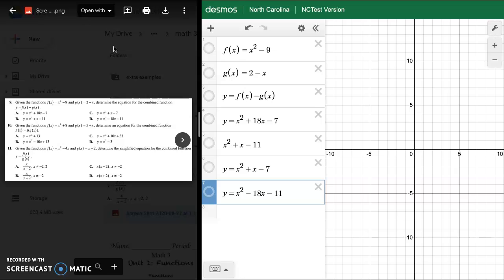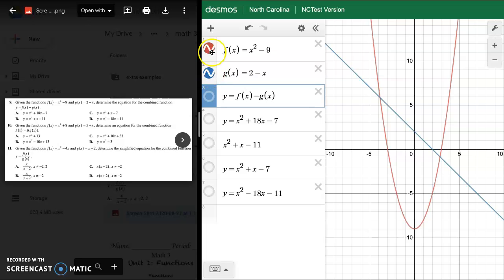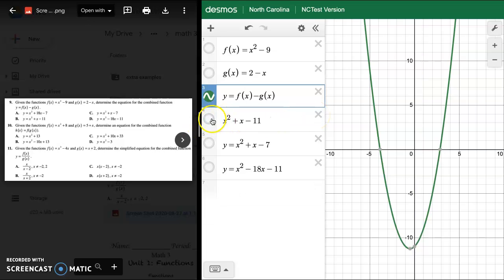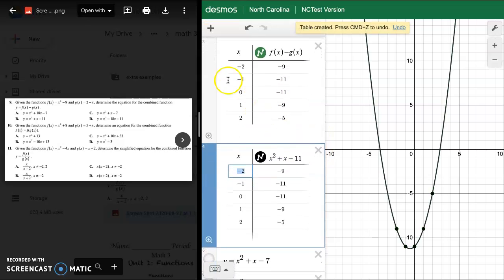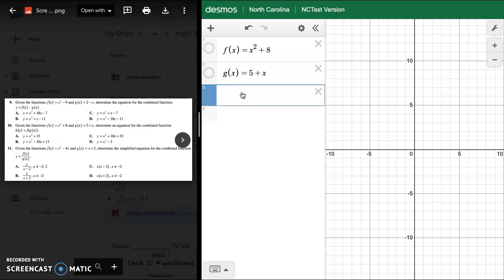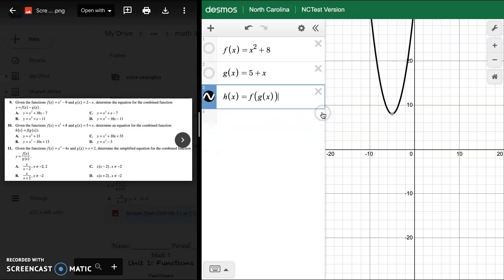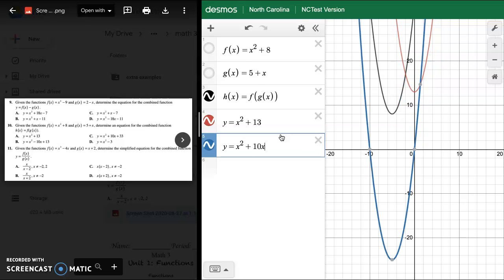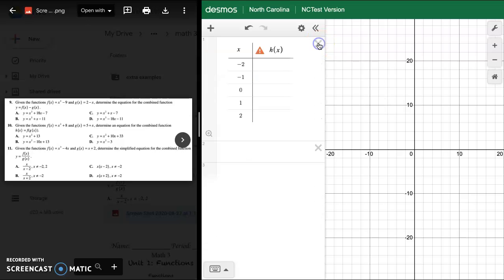Cheating Multiple Choice Tests | Function Operations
This video goes over how to check and verify that the answer you choose is indeed the correct answer when you perform operations on functions such as: adding, subtracting, multiplying, dividing, and composition